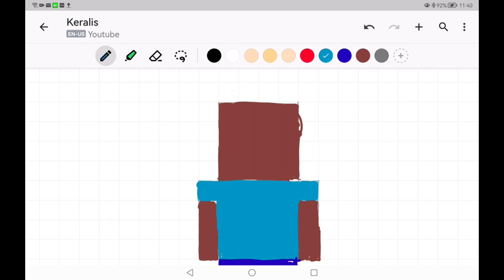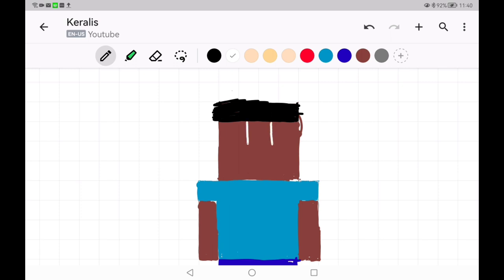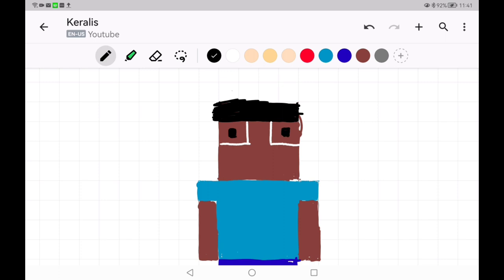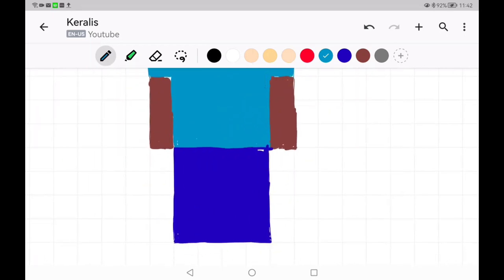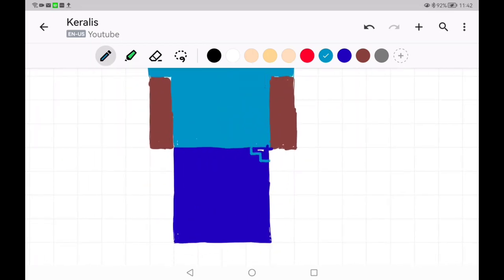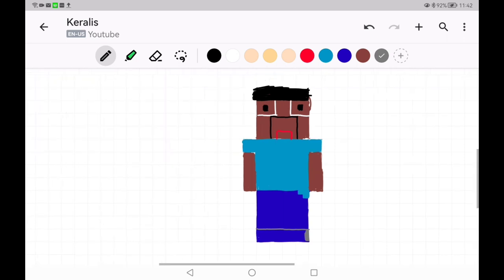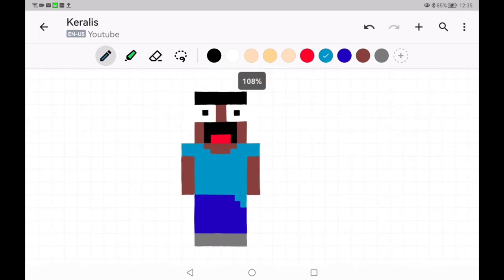Whose Skin did I Draw? | #3 Speed Draw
𝙷𝚒, 𝙸'𝚖 𝙲𝚛𝚎𝚊𝚝𝚒𝚟𝚎 𝚈𝚘𝚞𝚛𝚜 𝚝𝚛𝚞𝚕𝚢  𝚊𝚗𝚍 𝙸 𝚙𝚕𝚊𝚗 𝚝𝚘 𝚖𝚊𝚔𝚎 𝚖𝚢 𝚐𝚊𝚖𝚒𝚗𝚐 𝚟𝚒𝚍𝚎𝚘𝚜 𝚖𝚘𝚛𝚎 𝚏𝚞𝚗 𝚊𝚗𝚍 𝚎𝚡𝚑𝚒𝚕𝚊𝚛𝚊𝚝𝚒𝚗𝚐.𝙸'𝚕𝚕 𝚋𝚎 𝚍𝚛𝚊𝚠𝚒𝚗𝚐 𝙺𝚎𝚛𝚊𝚕𝚒𝚜'𝚜 𝚜𝚔𝚒𝚗 𝚊𝚗𝚍 𝙸 𝚑𝚘𝚙𝚎 𝚢𝚘𝚞 𝚐𝚞𝚢𝚜 𝚠𝚘𝚞𝚕𝚍 𝚕𝚒𝚔𝚎 𝚖𝚢 𝚟𝚒𝚍𝚎𝚘𝚜. 𝚁𝚎𝚖𝚎𝚖𝚋𝚎𝚛 𝚝𝚘 𝚜𝚝𝚊𝚢 𝚌𝚛𝚎𝚊𝚝𝚒𝚟𝚎 𝚒𝚗 𝚢𝚘𝚞𝚛 𝚘𝚠𝚗 𝚠𝚊𝚢𝚜.